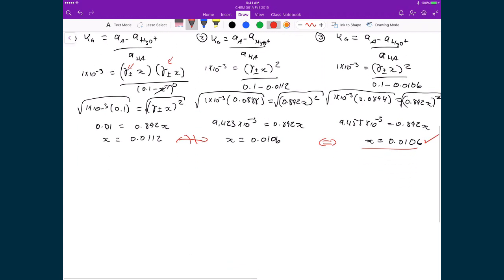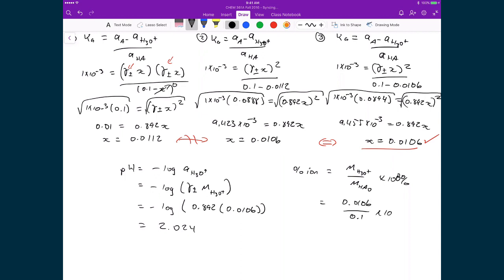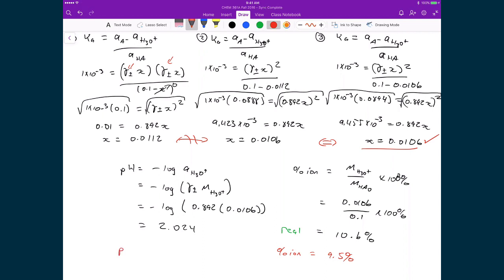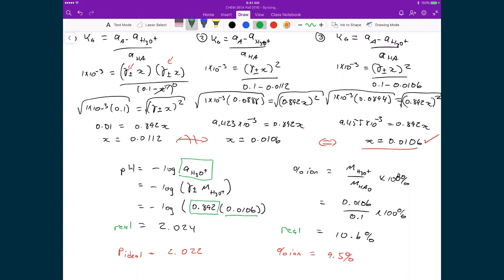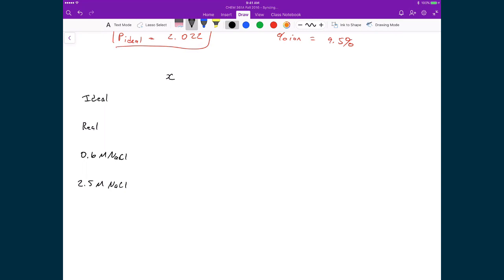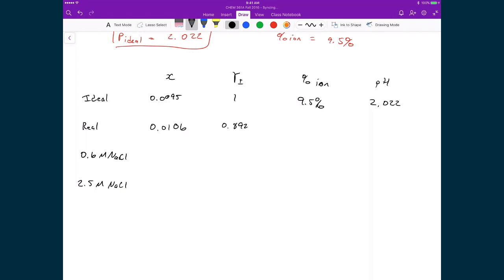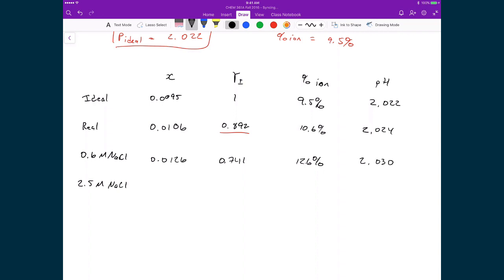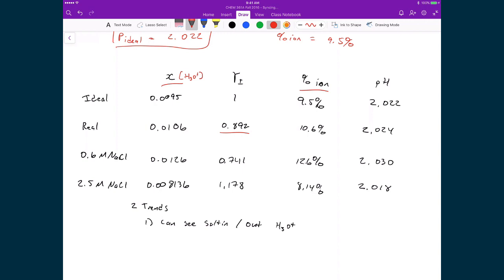Lecture 13 (3 of 4) - The pH of Real Acid Solutions